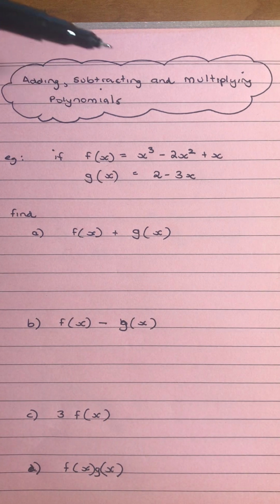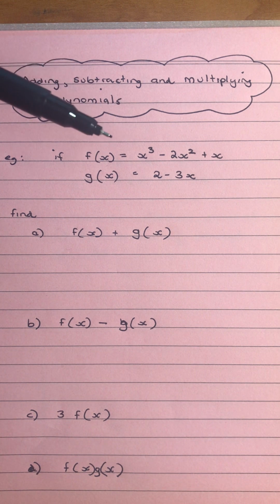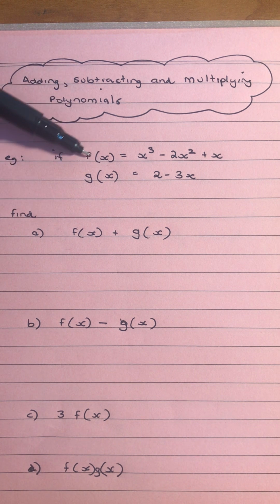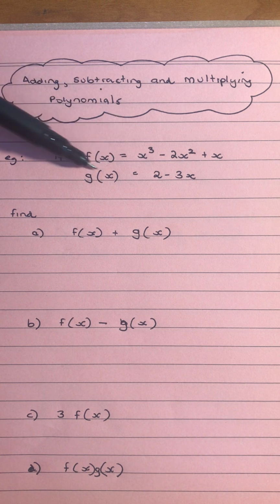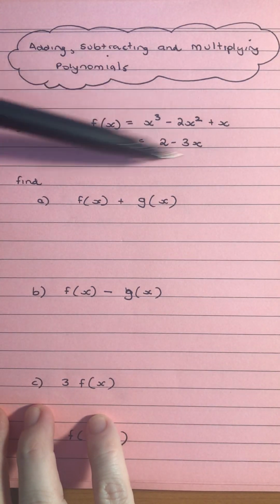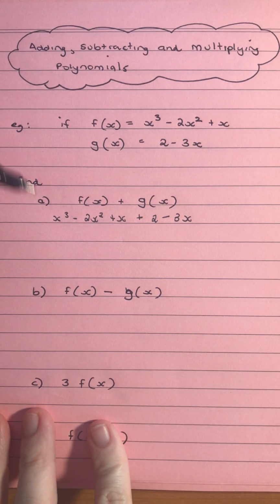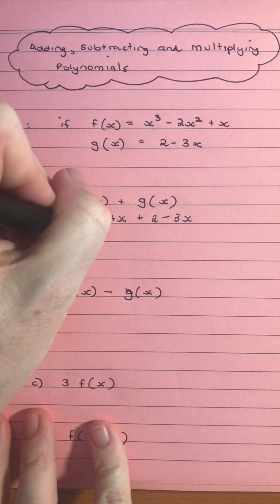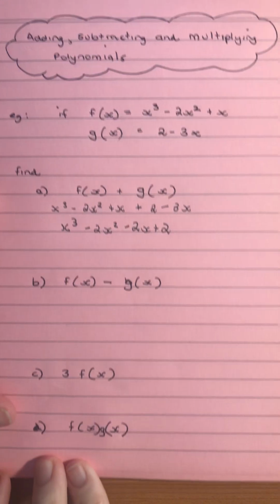How to add, subtract and multiply polynomials